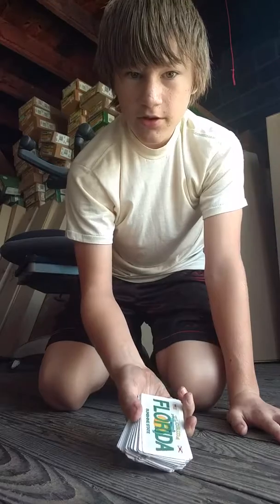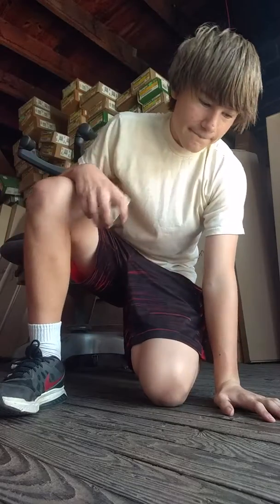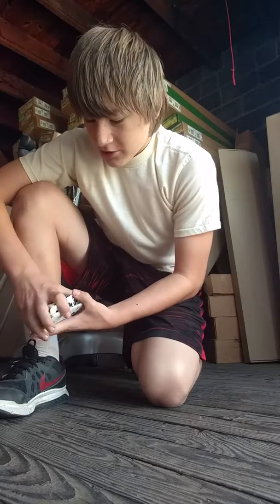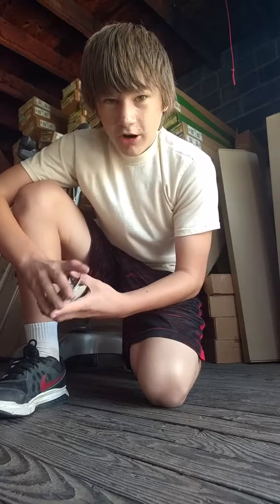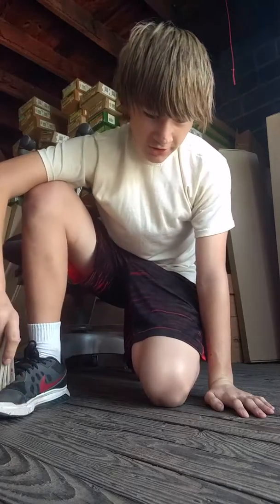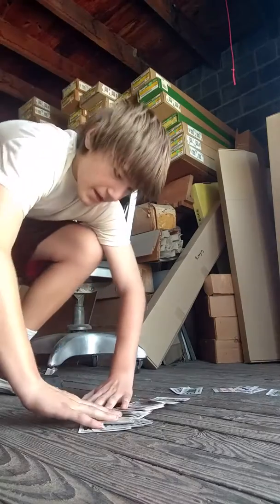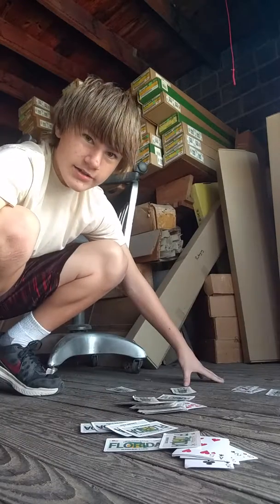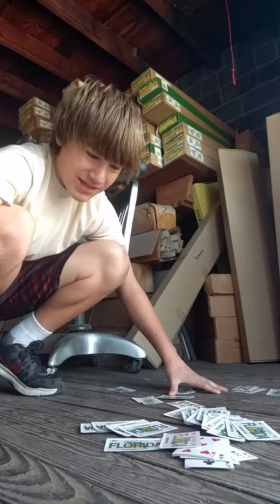Card Trick that will really frustrate your friends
I show you a card Trick that will really frustrate your friends. It's more of a card game, just watch to find out.